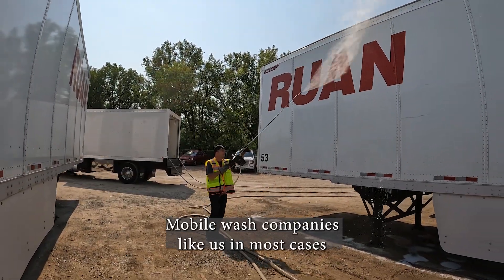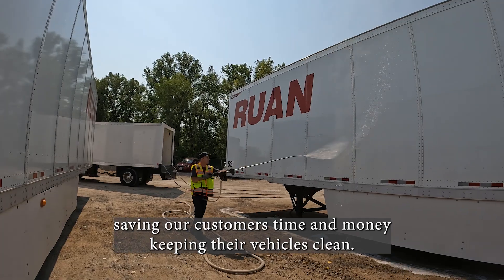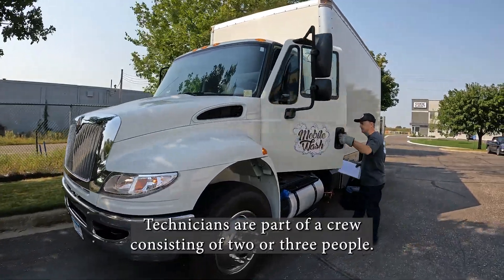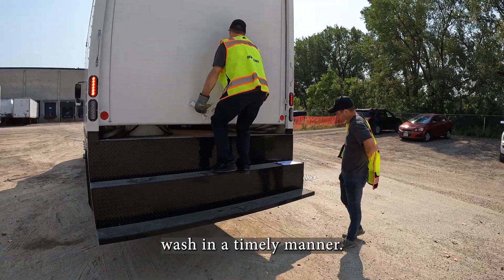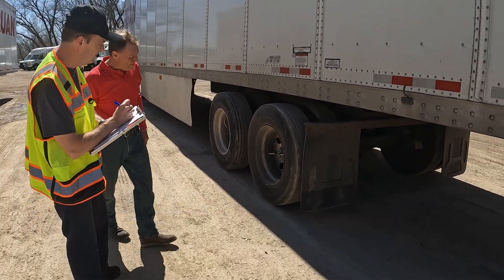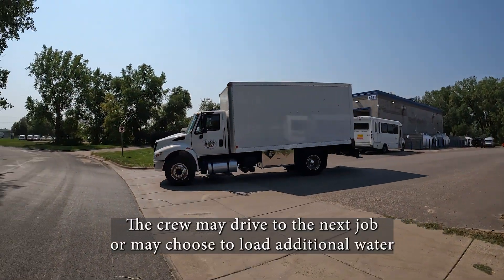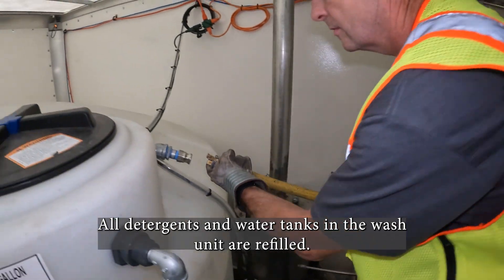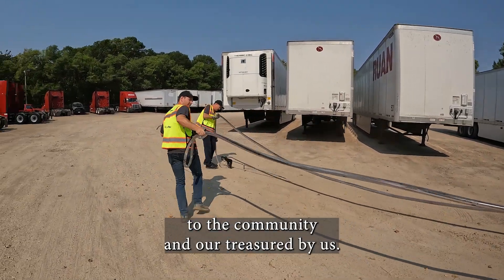Responsibilities of a Wash Technician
Work day of a Wash Technician